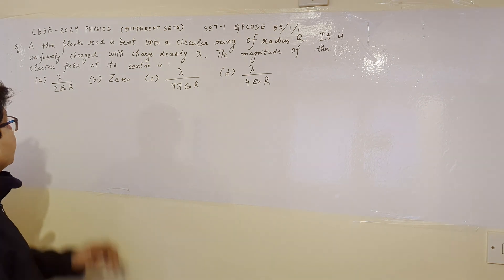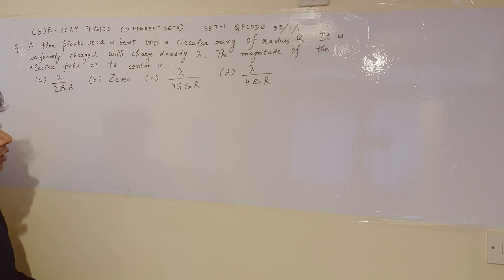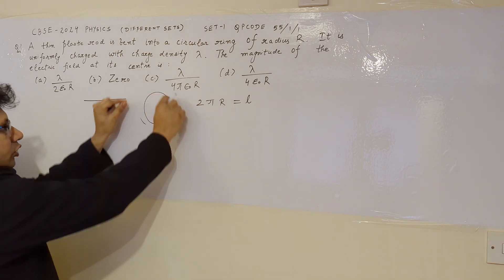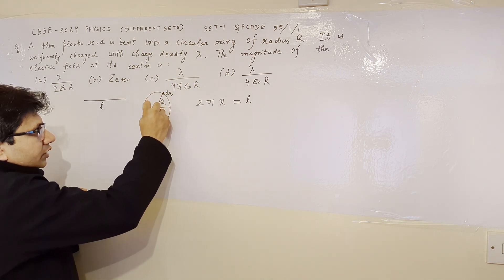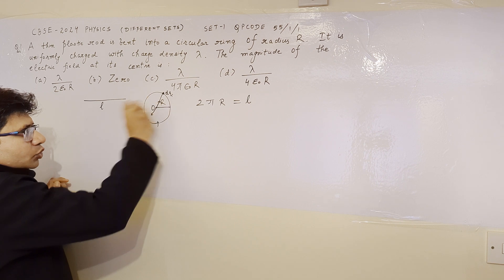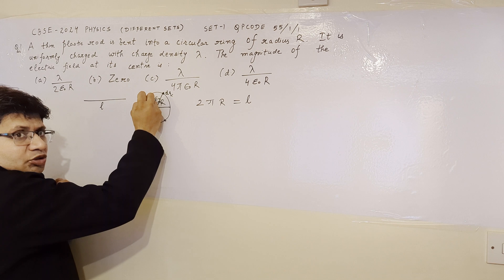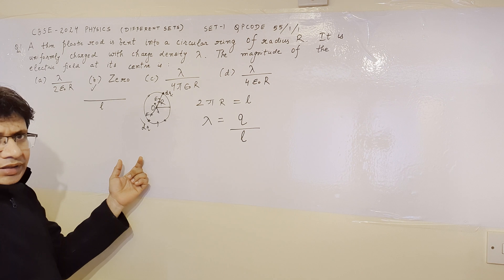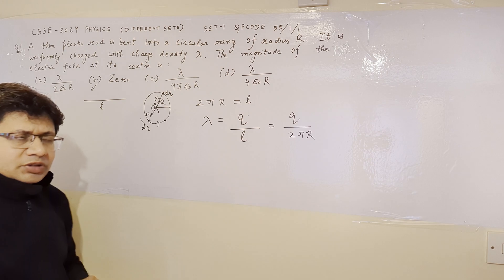A thin plastic rod is bent into a circular ring of radius R.....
A problem based on the concept of calculating Electric Field in symmetrical situations...